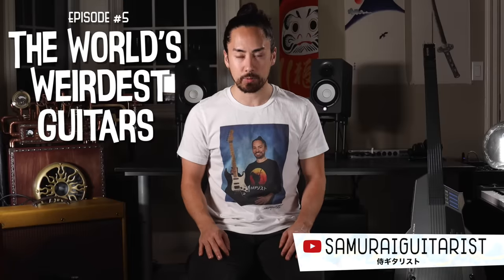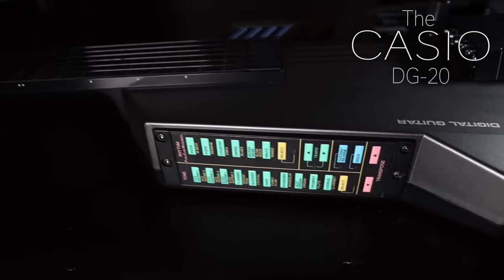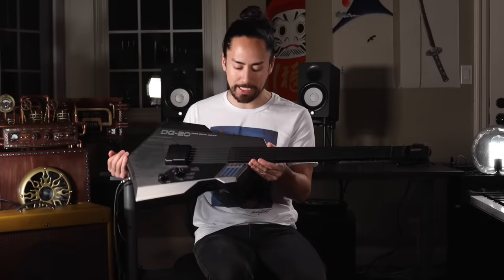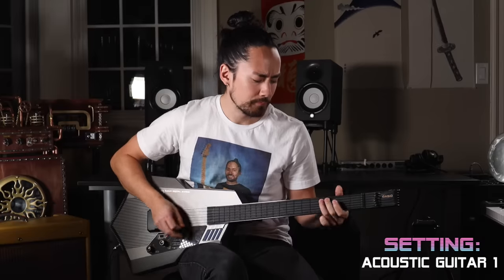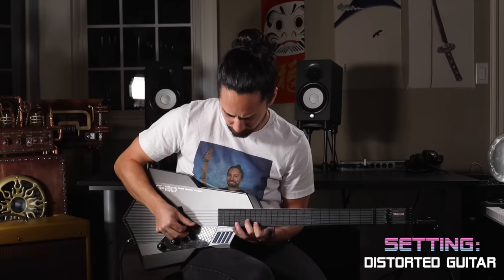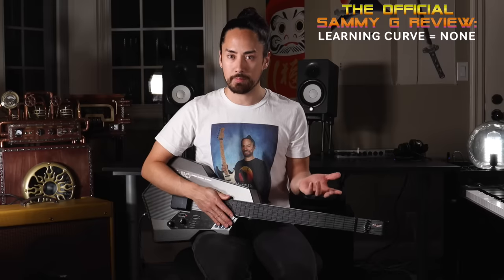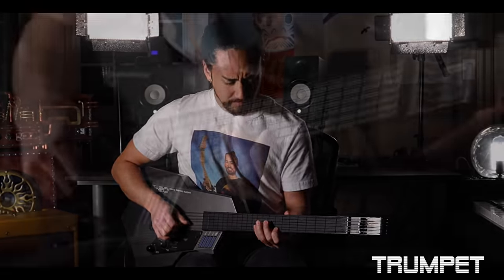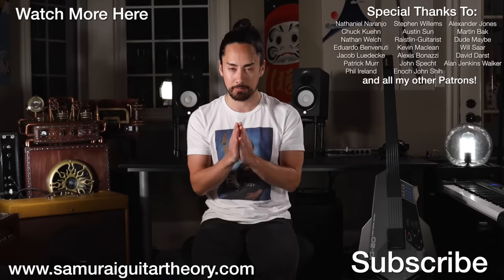A Digital Freakshow of a Guitar | The World's Weirdest Guitars #5